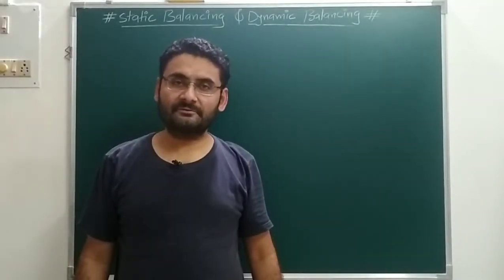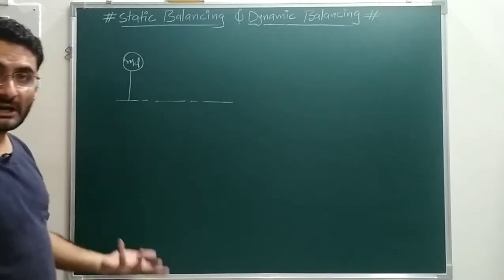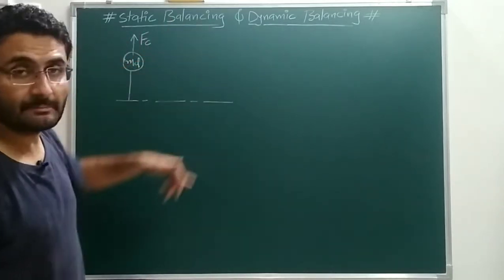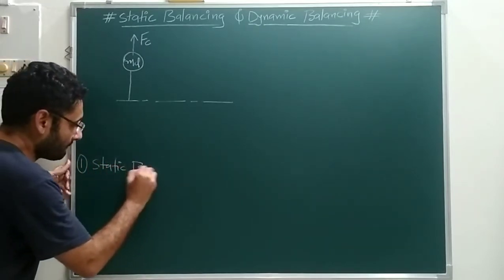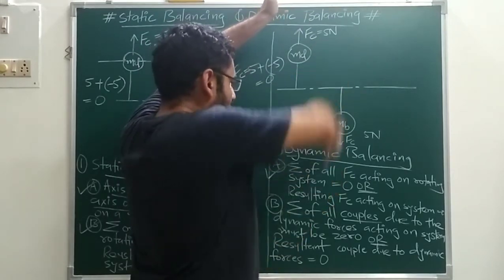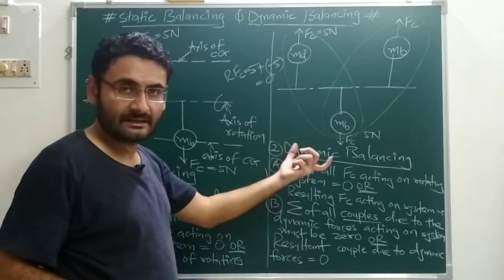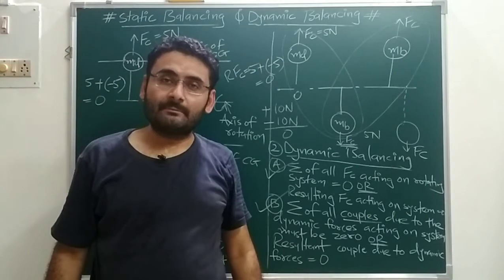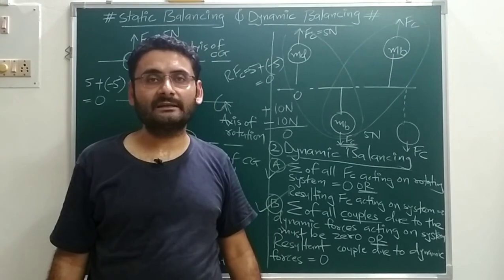Static and Dynamic Balancing (DOM/TOM)_01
Explanation on Static and Dynamic Balancing